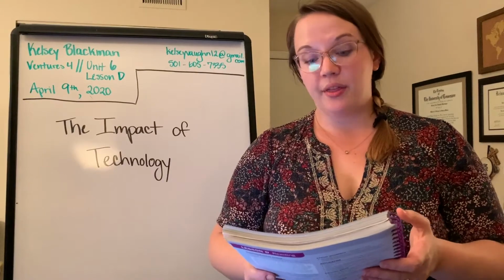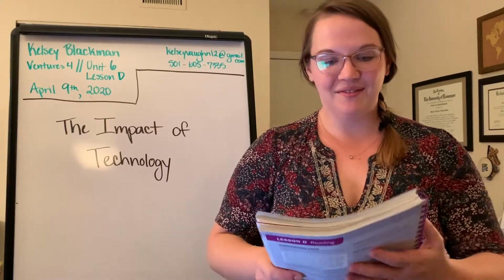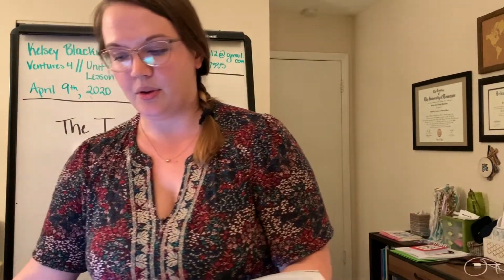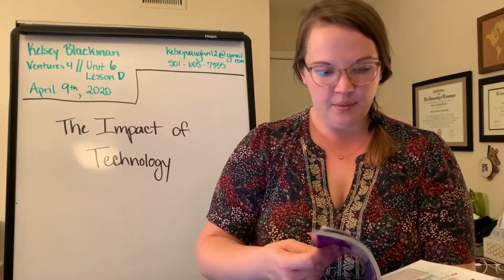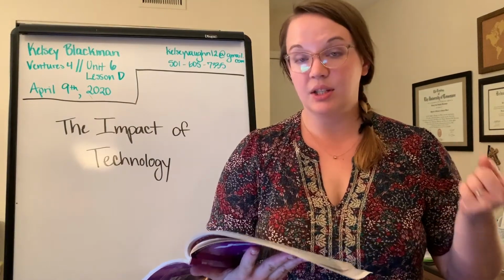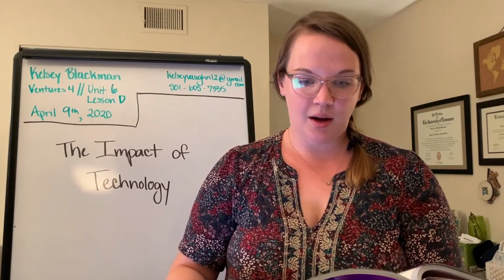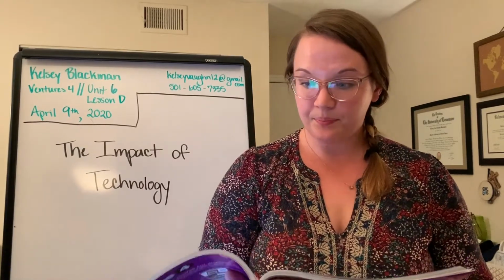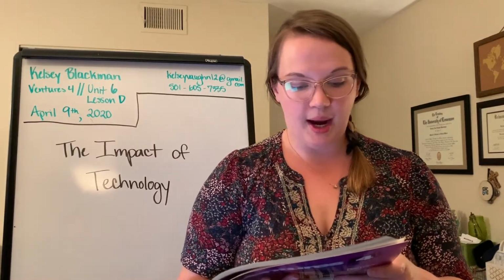Blackman, Kelsey Dwell Ventures4 20200409 Part 6